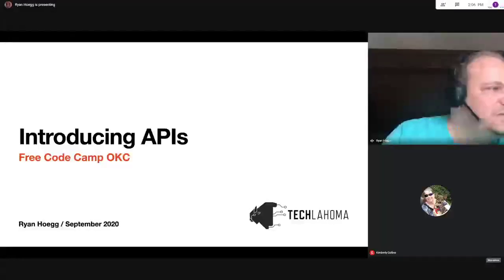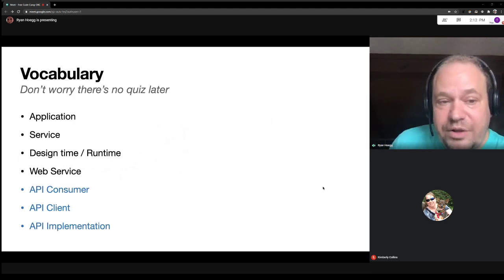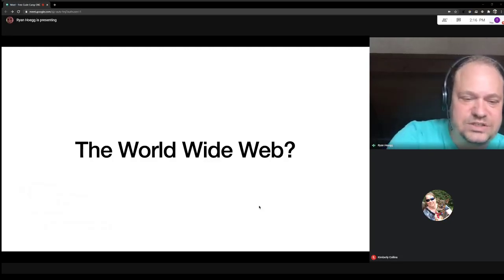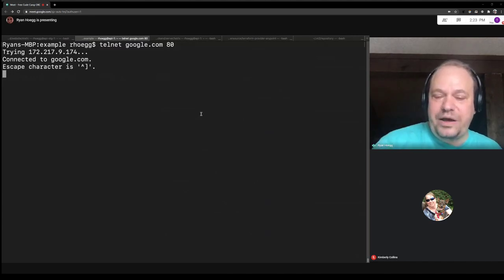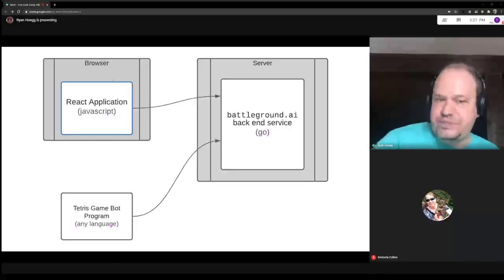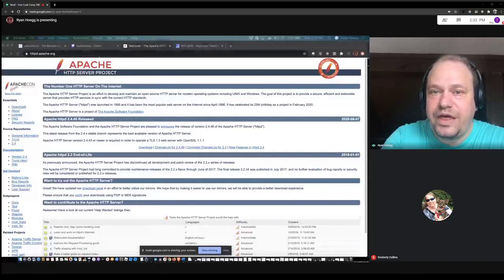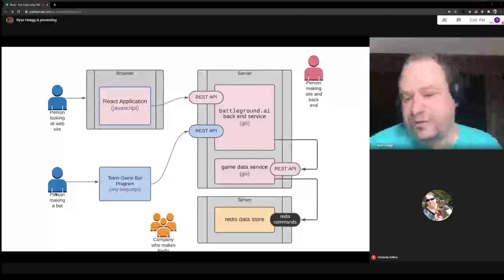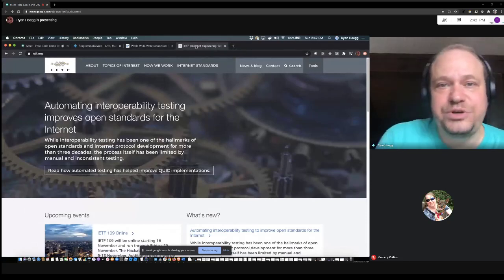Intro to APIs - Ryan Hoegg: freeCodeCamp OKC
Ryan Hoegg gives an introduction to APIs and a quick history on the internet and how it lead to the APIs we know and use today.